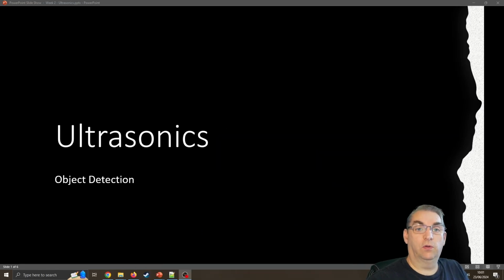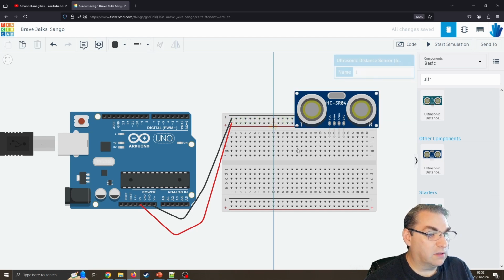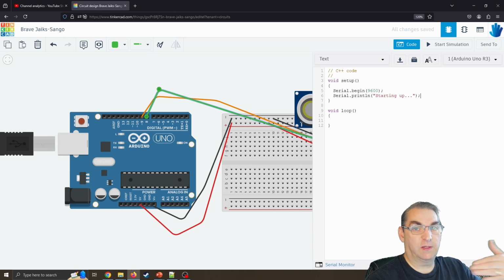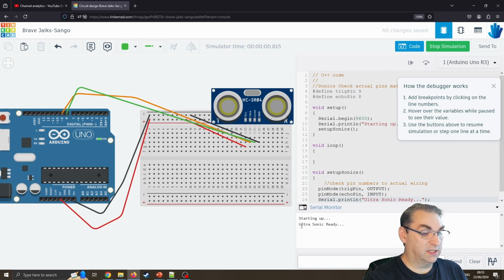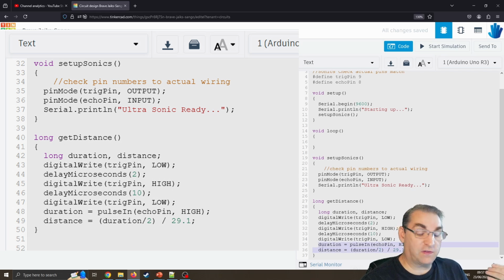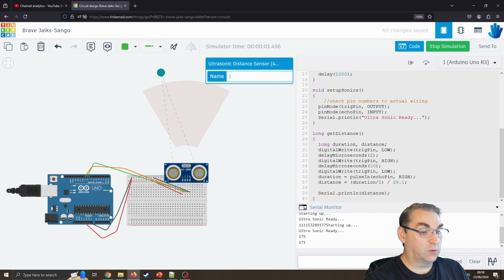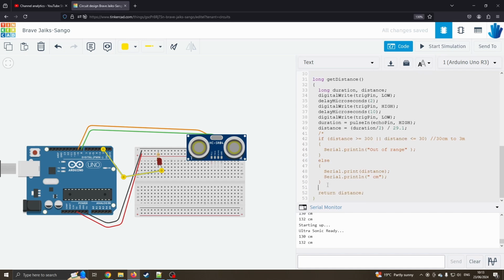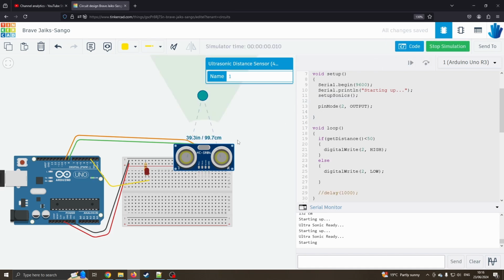Ultrasonics with Arduino and ESP - Introduction to Programming Microcontrollers Lesson 8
Introduction to Programming Microcontrollers Lesson 8 - Using Ultrasonics to measure distance

Use Arduinos and Tinkercad to add sensors to your projects.
Tinkercad
Arduino Uno, Arduino Nano, ESP32, ESP8266
Programming